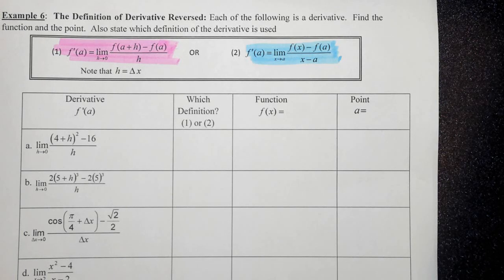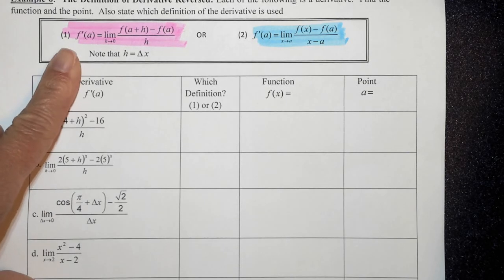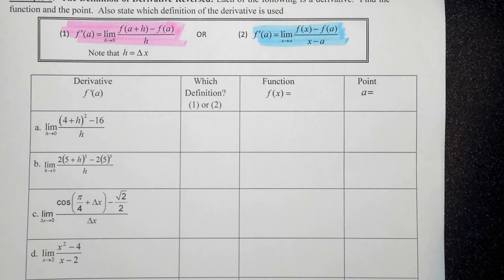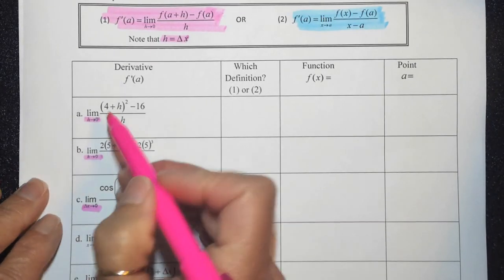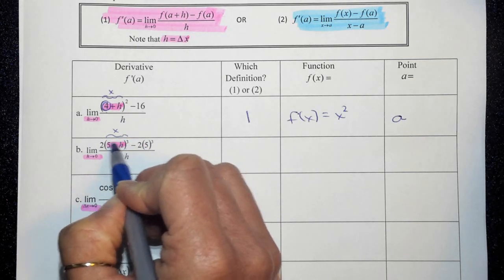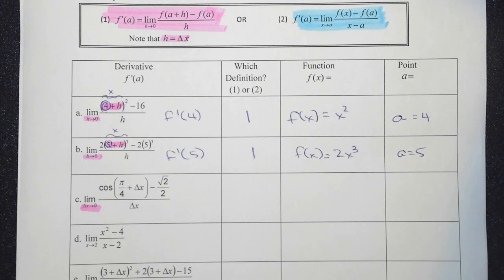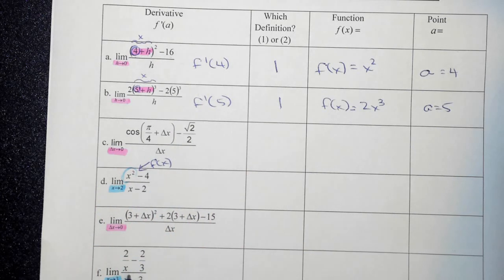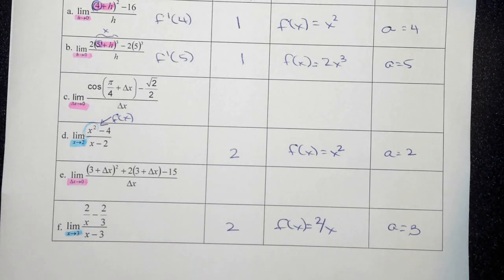Calc U2 p 14